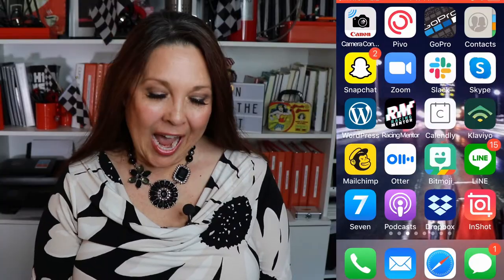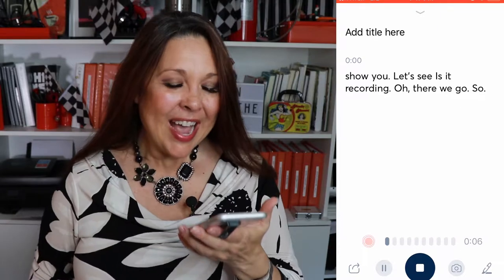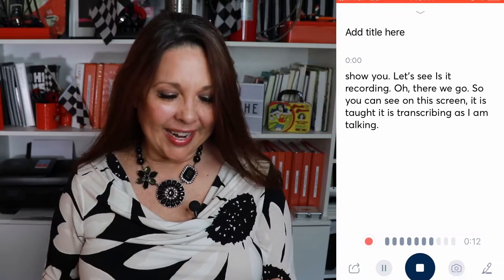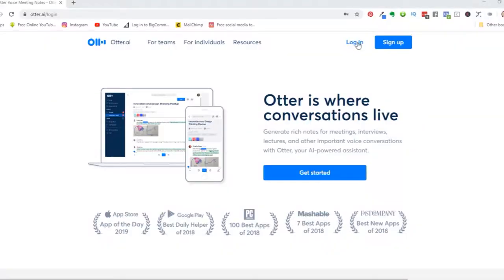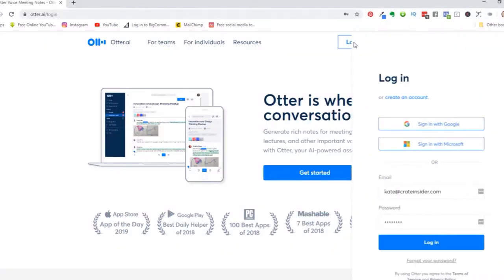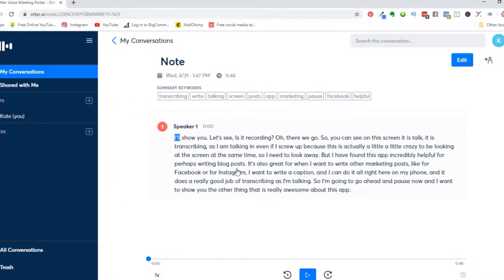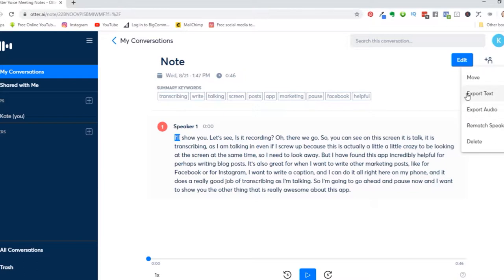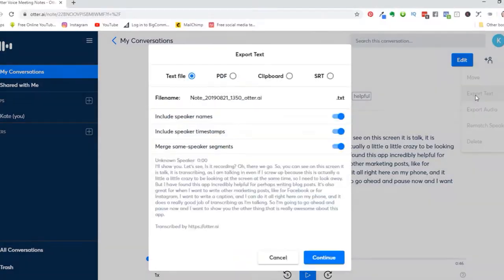Cool Talk to Text App | Otter.ai Tutorial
In this video, I test out the Otter.ai app that transcribes your words straight to your phone.  What I really love is that it is also accessible from a computer.